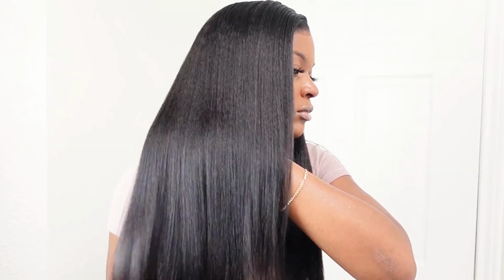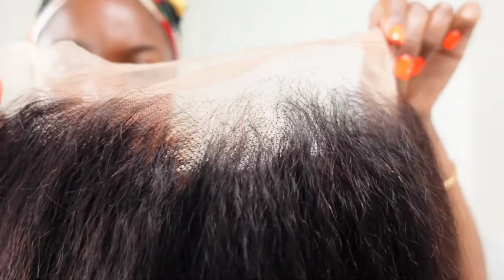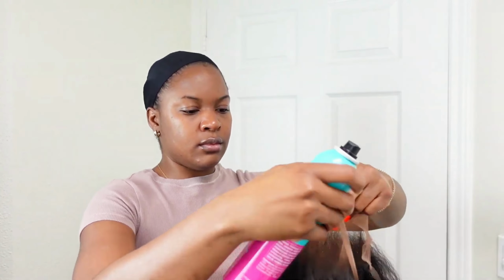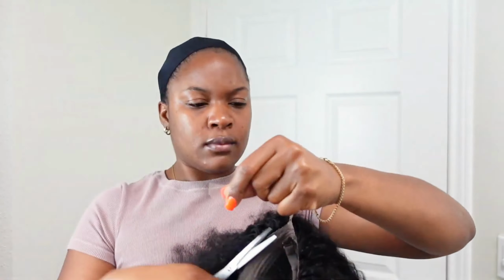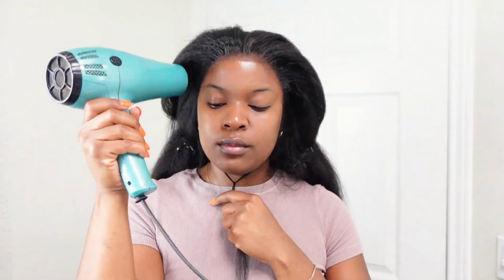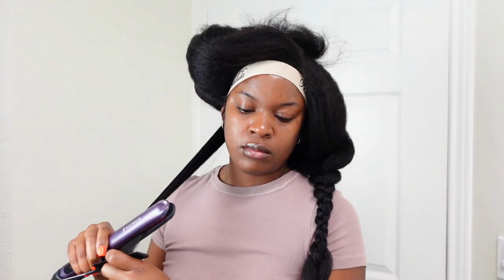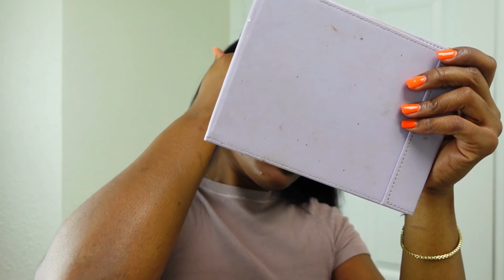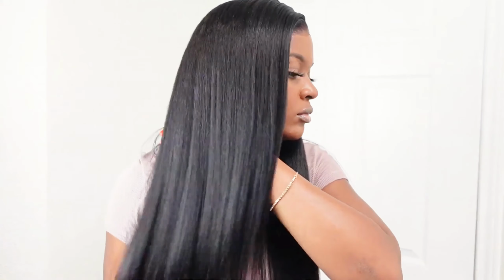You can't tell me this ain't my hair!! The most natural kinky straight wig install~ FT. Nadula Hair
Code: YTBGIFT
Hair Info: Nadula 13x4 Lace Front Kinky Straight Wig With Baby Hair 180% Density Wig
24inch, Kinky Straight